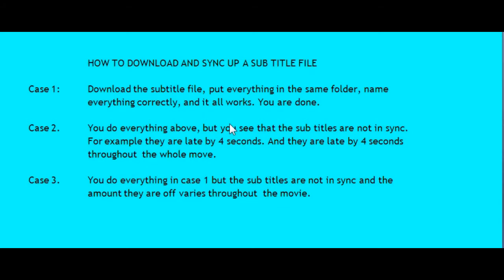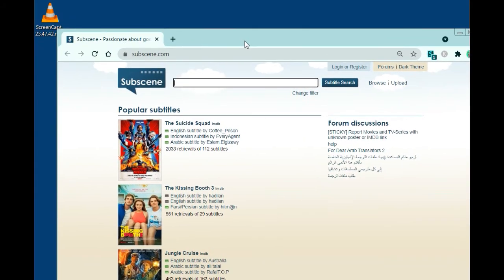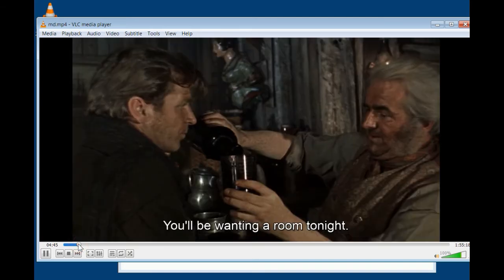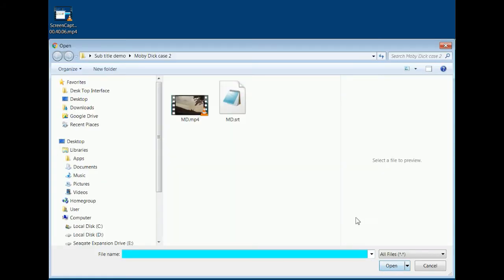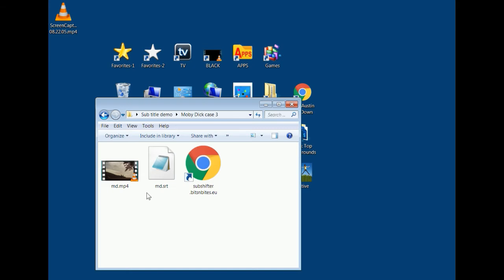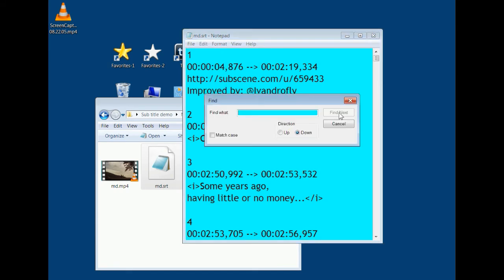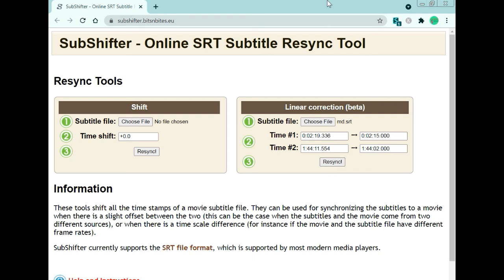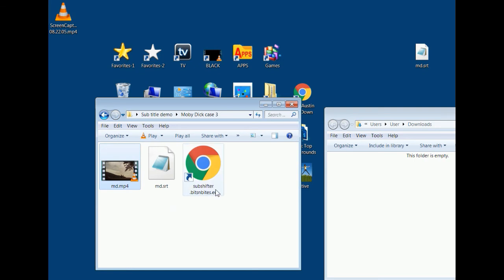Subtitle Download Tutorial for Movies. Download, Synch with Subtitle Tool - Enjoy Subtitled Movies!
This tutorial will show you how to download and use subtitle files to use while watching your movie. You do not need to modify the original movie file. Just add the SRT subtitle file. Sometimes subtitle files need to be adjusted so they synchronize properly to your version of the movie.  This tutorial will also show you how to do that. EVERYTHING YOU NEED TO KNOW TO ENJOY SUBTITLES WITH YOUR MOVIE! (Works with any video player that supports subtitle SRT files including of course VLC)

Sorry about the quality of this video. I made a mistake in capturing of the screen, so the clarity of the video is not what I hoped. I will make sure this does not happen again. To make sure you have it, I will post important links from the video here: